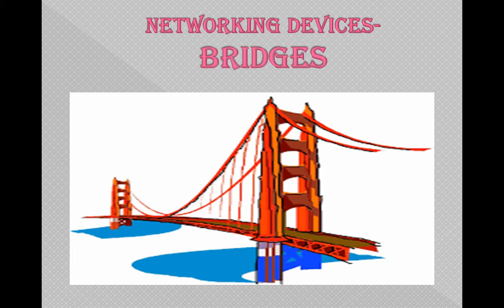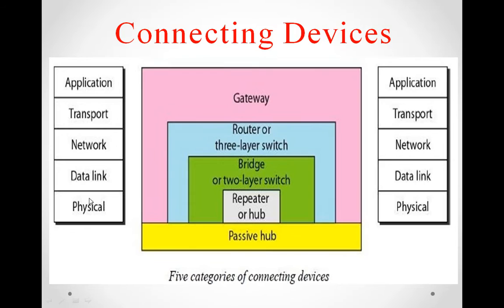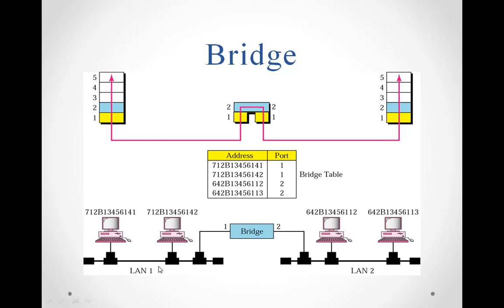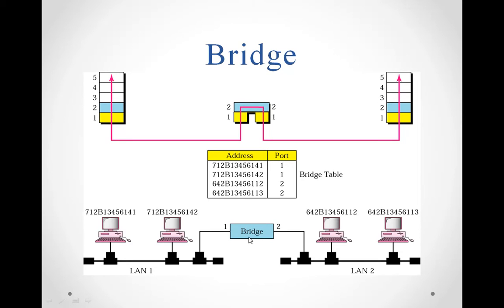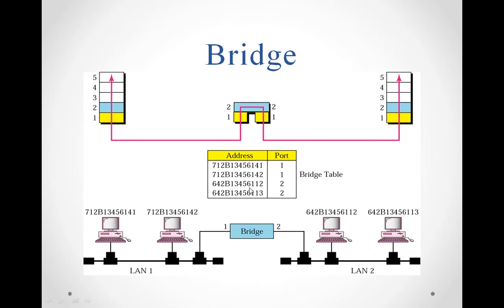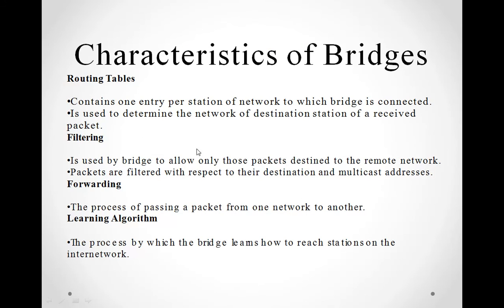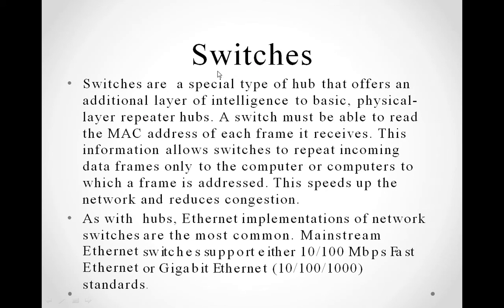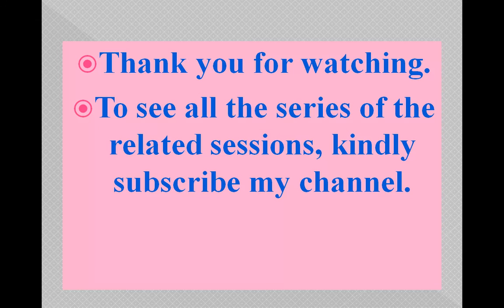Network Bridge || Networking Devices || Computer Networks